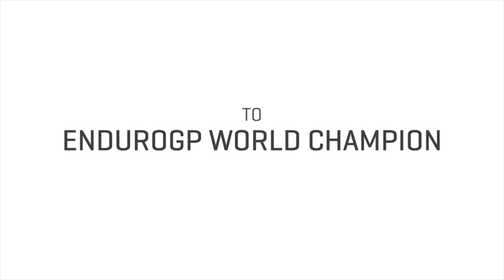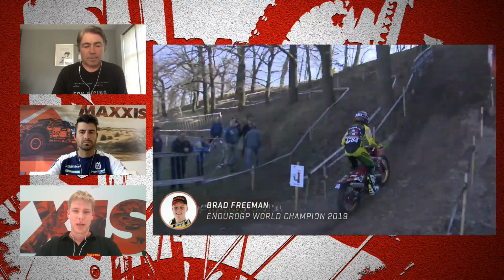LIVE TECH TALK by MAXXIS Tyres- MXGP at Home series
Want to know more about the motocross tyres? Don't miss this episode of the Tech Talk serie featuring Maxxis!